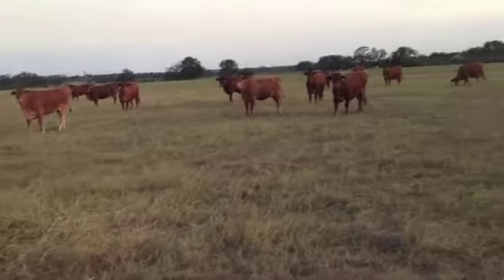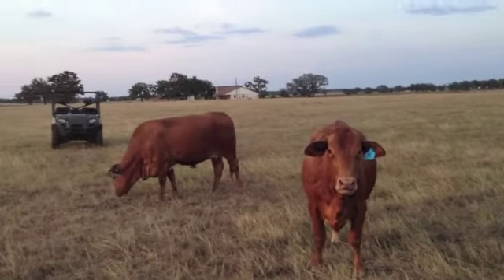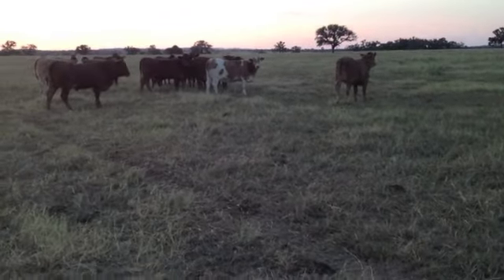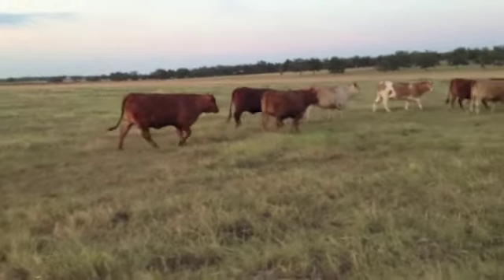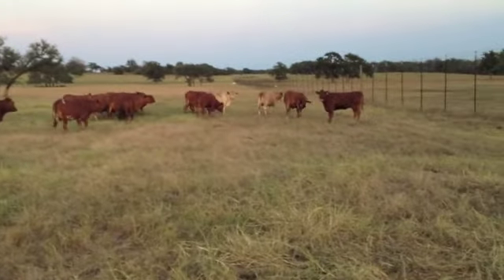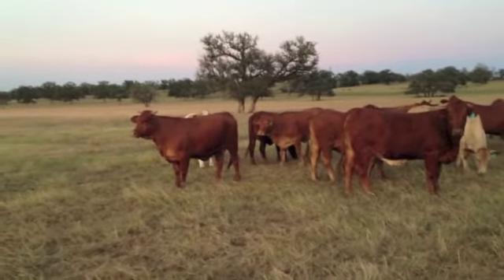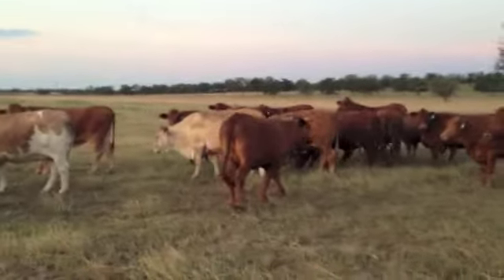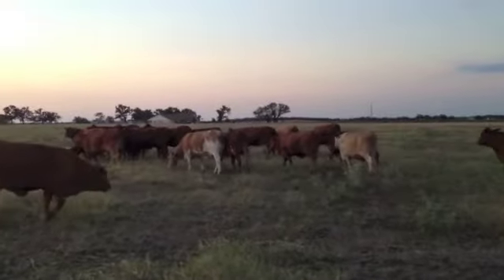23 Hd. of Nolan Ryan Beefmaster bred RA Brown Angus LBW Bull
The ladies are TOP SHELF they are bred 6-8Months  to RA Brown low birth weight Angus Bulls.